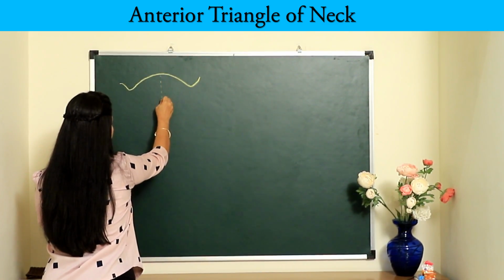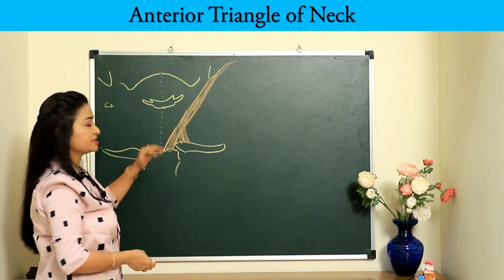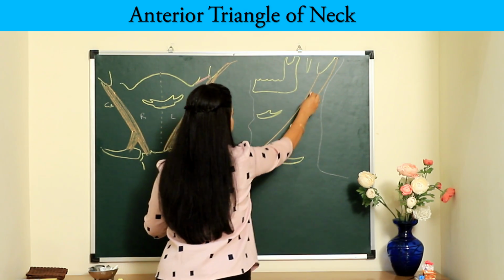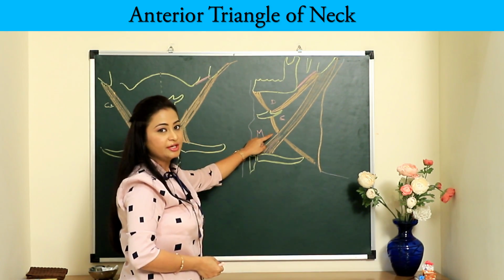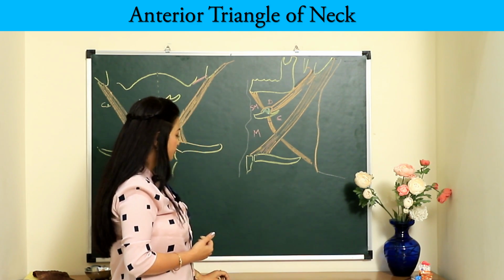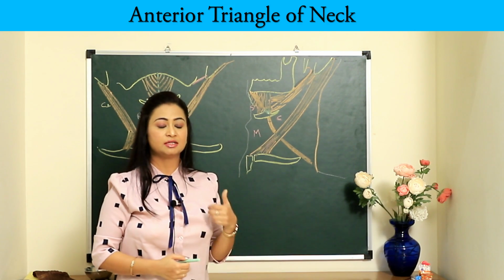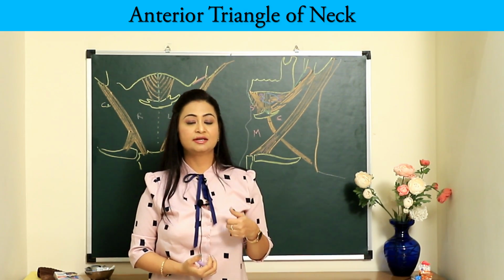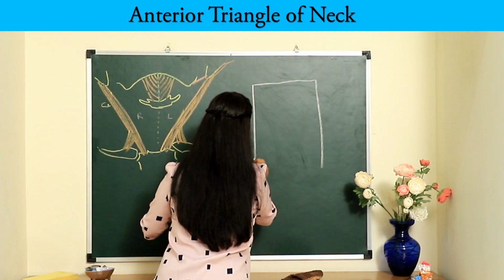Anterior Triangle of Neck